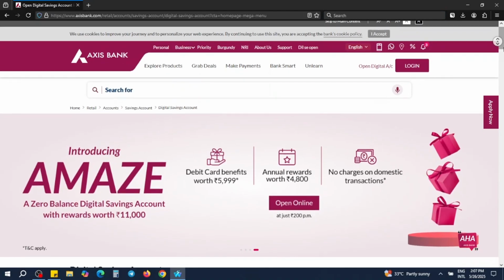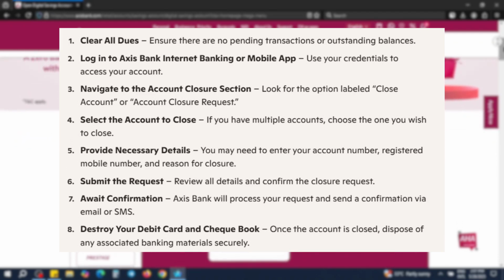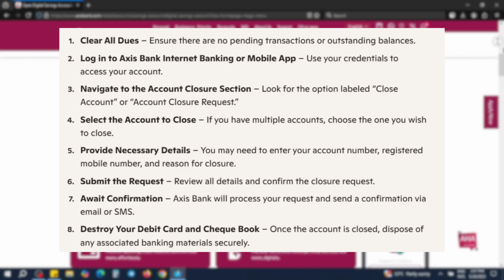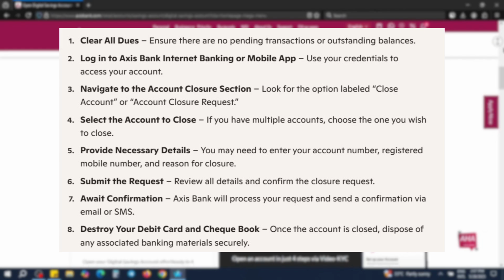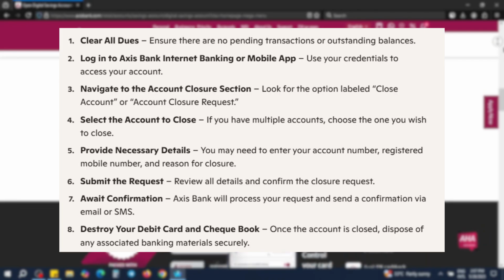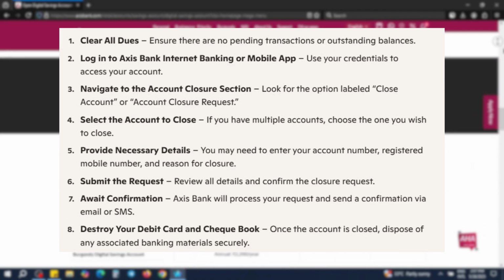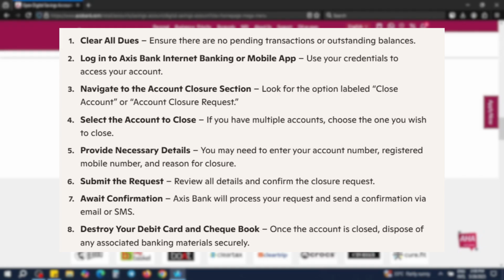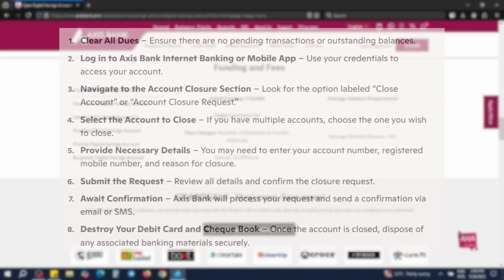HOW TO DELETE AXIS BANK ACCOUNT ONLINE 2026!(UPDATED GUIDE)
This updated 2026 guide shows you how to delete your Axis Bank account online. I cover the conditions you must meet first, like clearing the balance and stopping linked services, then walk through the online closure request, the forms involved, and how to confirm the account is fully closed.

You will also learn when a branch visit is still required and how to avoid closure charges.